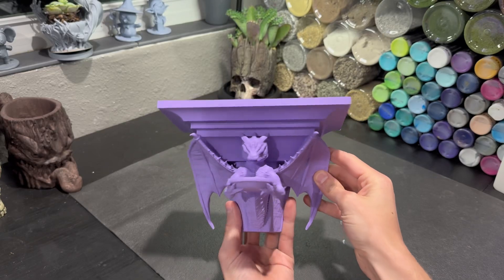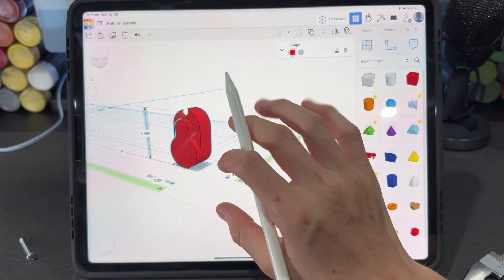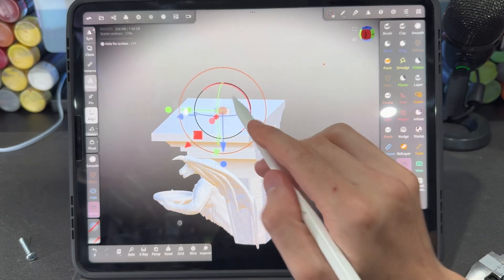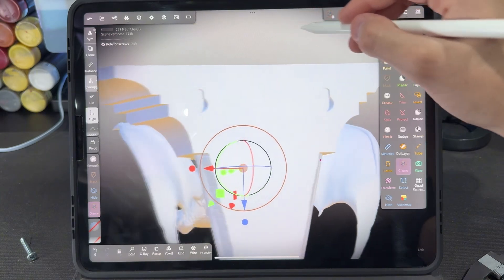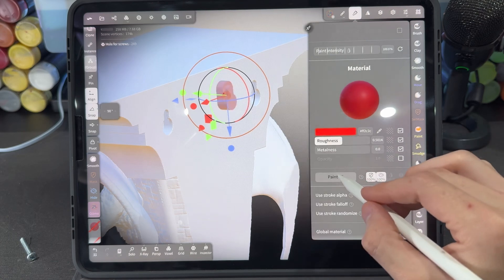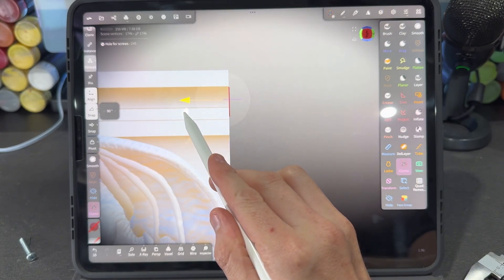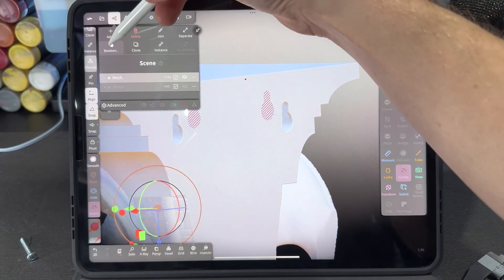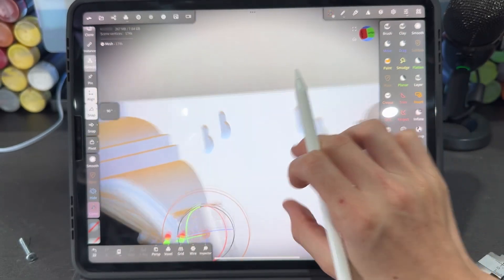Nomad sculpt tutorial: floating shelves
Just browse my nomad sculpt tutorial collection.

Learn how to create STL files for 3D printing your own design.